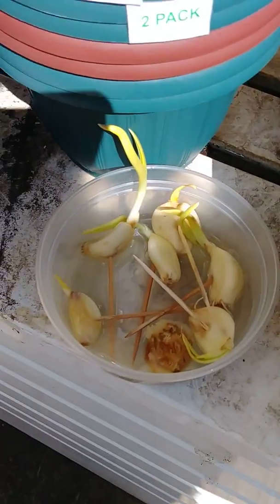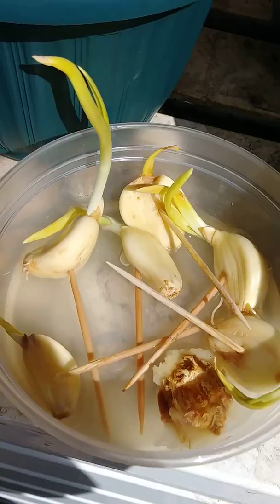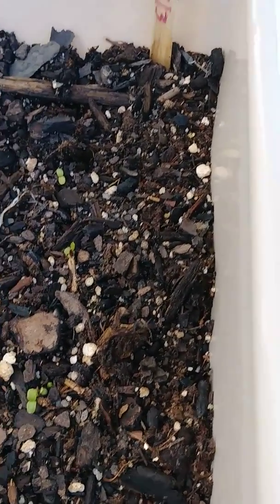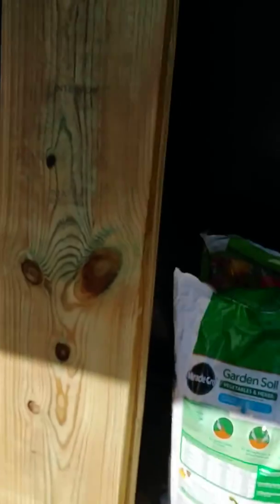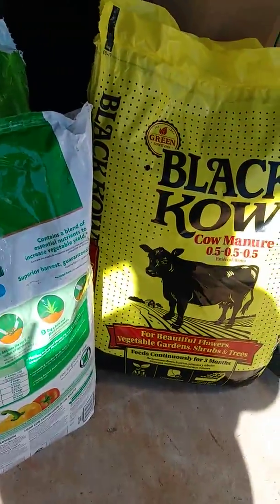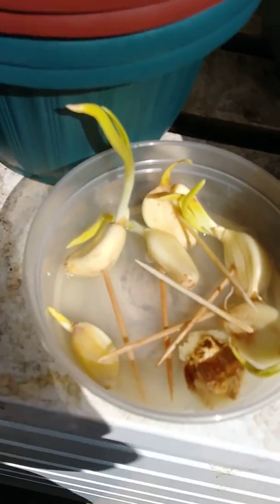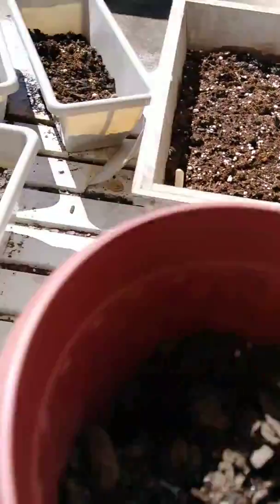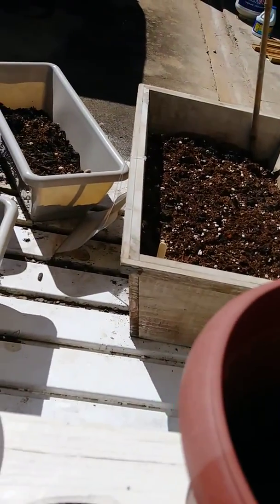Starting Garlic inside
I started my garlicin a dish inside before planting outside and is still growing